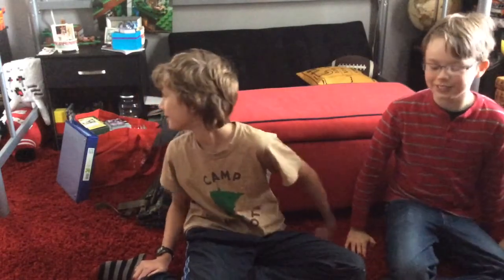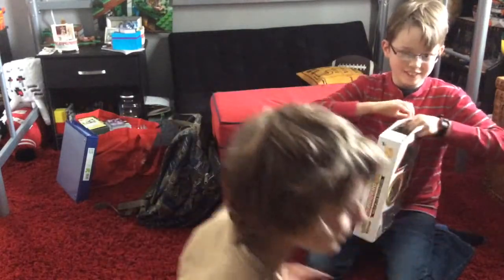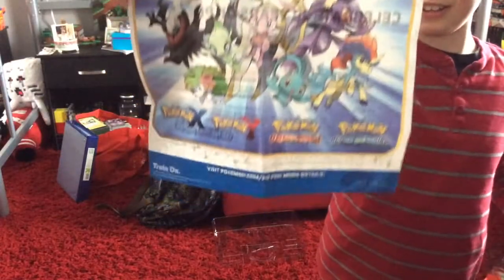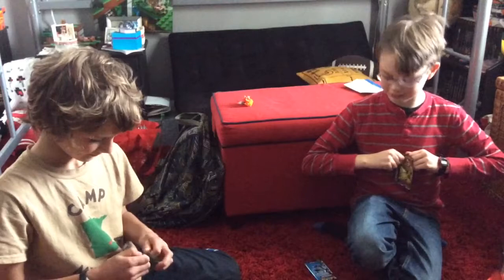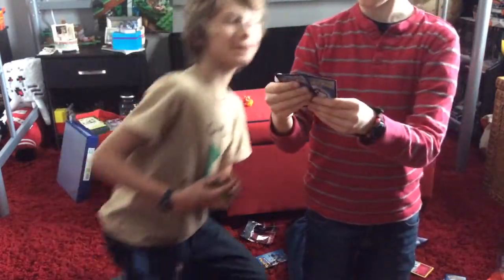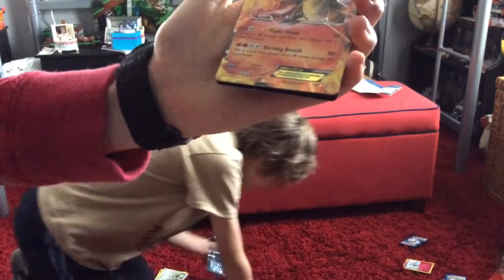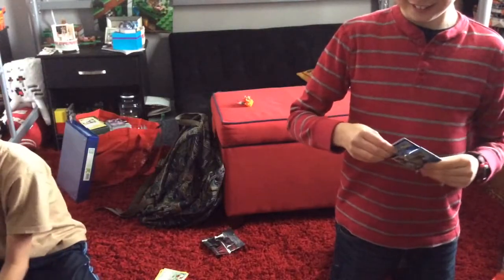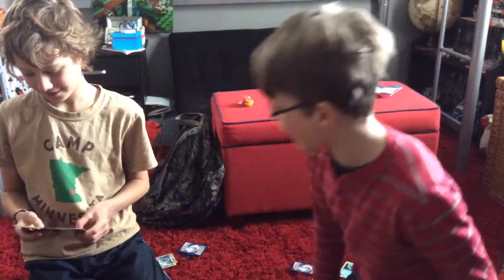Pokemon card challenge W/RattleWarrior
Hello! In this video I will be doing the Pokemon card challenge with RattleWarrior. This is the first Pokemon video we have done so we will do better. :). Hope you enjoy!